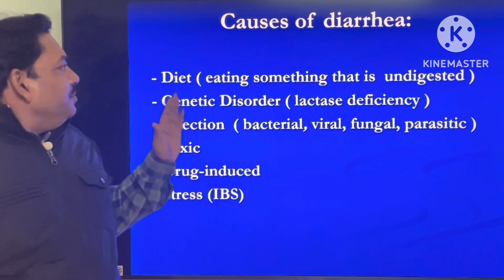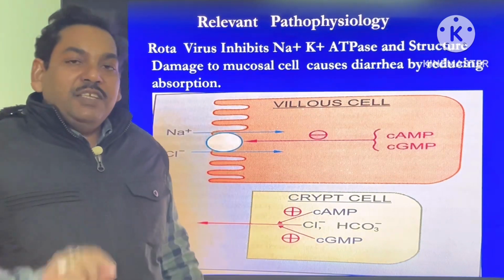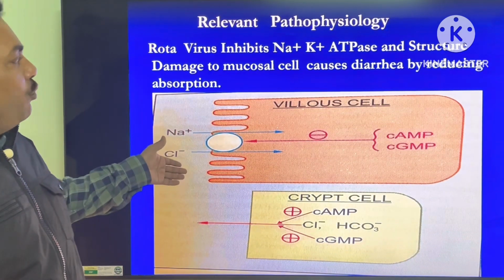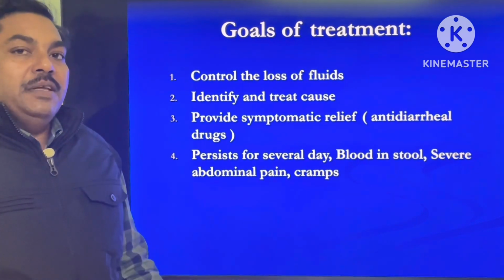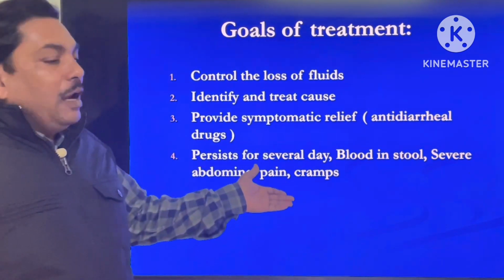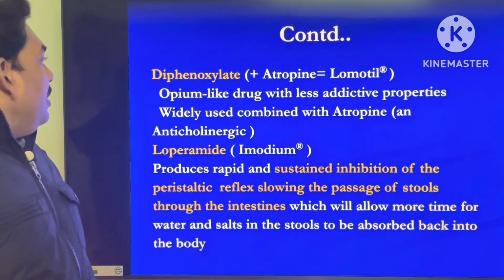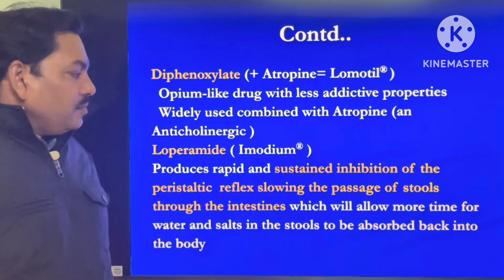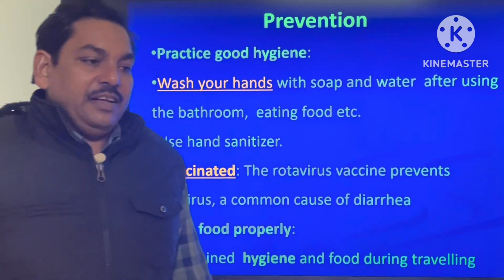Lecture on anti Diarrhoea Drugs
This is education channel . In this , I  discussed about Diarrhoea,  causes of diarrhoea, type of diarrhoea, mechanism of diarrhoea induced and various drugs used treatment of diarrhoea. Furthermore , I discuss about Prevention of diarrhoea.